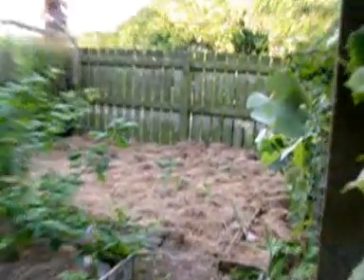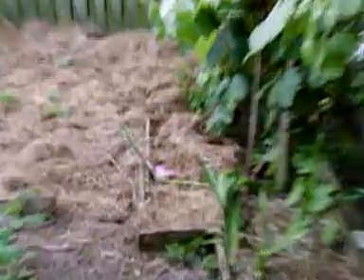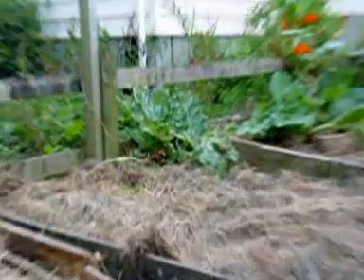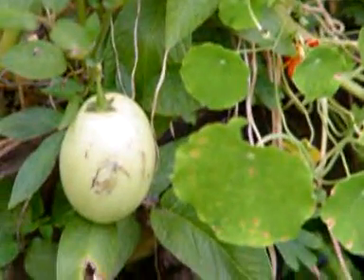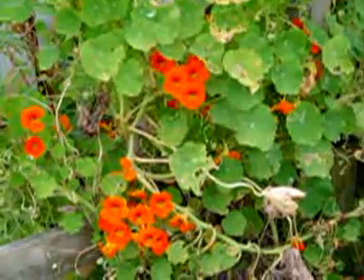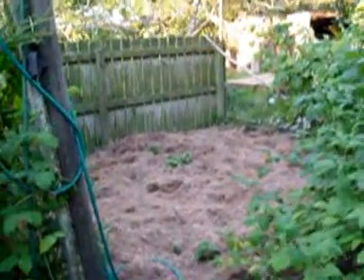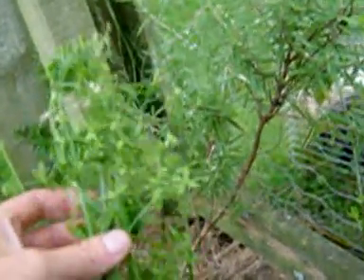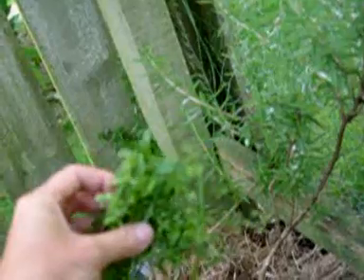Vege Garden Tour Jan 2013 mulching = organic weed control + NO DIG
Actually there is more fruit in my vege garden than veges - BUT NOT FOR LONG!!
I mulch to protect the soil and worms from frying but make sure the garden is well dampened first. We had a LOT of rain so I was glad I waited. Next update will be OVERFLOWING with veges :)
NO I do not use sprays - this is a far better way of keeping the weeds down!
I have evicted the chickens for now and until further notice!
Happy new year to everyone